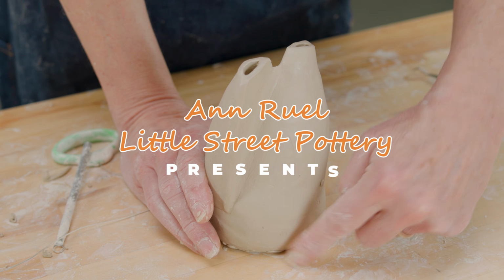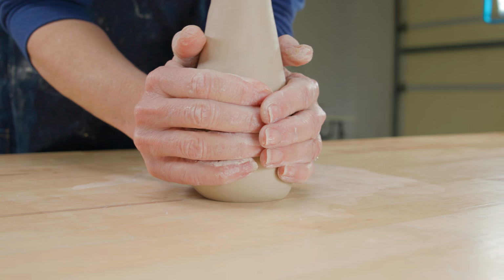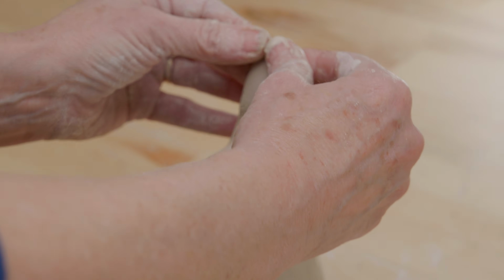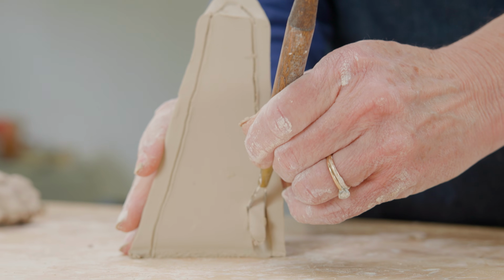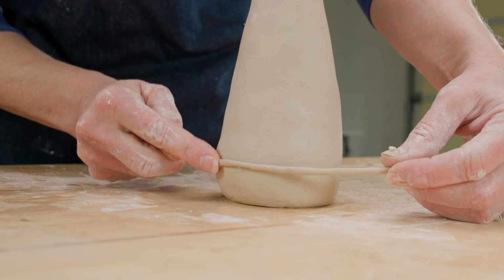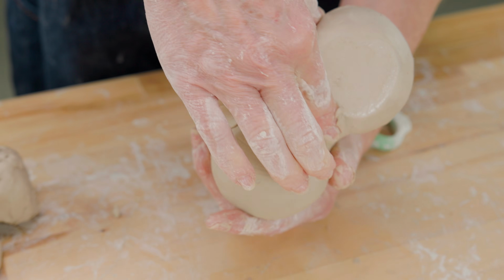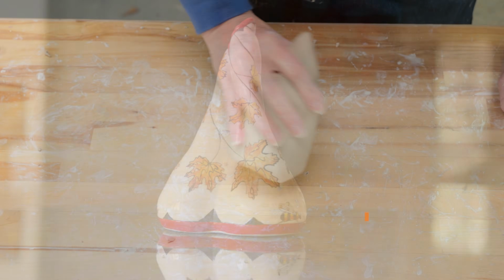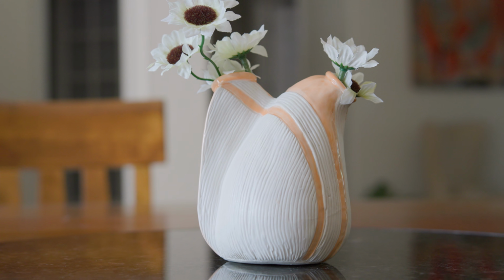Pottery CONSTRUCTION by REDUCTION! A Different Way To Make Pottery!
People always ask, "Where does Ann get all these ideas?". Dreams my friend, dreams. The inspiration for this video came after a dream about  The Bridge on the River Kwai. I digress...this is a different way to construct pottery that Ann typically talks about but it was fun to do and the pieces came out pretty cool! Check it out!

Answers to questions we get all the time:
We typically bisque to Cone 04 and fire to Cone 5-6
Ann uses Standard English Porcelain no. 365 unless specified otherwise in the video

If you would like to learn how Ann paints with underglazes - check out her Video Workshop Series. These workshops are very detailed (typically 1.5 - 2 hours in length) where Ann provides step by step instruction and are designed to help potters take their work to new levels of craftsmanship and artistry.

If you would like to BECOME A MEMBER of the the LSP Research Facility team and earn a cool title that you can put on your resume, we invite you to hit the "SUPER THANKS" button or the "Buy Ann a Coffee" button to help us unite the world through pottery. We so appreciate how generous you have been - THANK YOU!!!

Links to some of the tools Ann uses:
Dragons Tooth Tool
Hand Extruder
Polymer Clay
Loop Carving Tool
Pottery Tott Aprons (Love These!)
Laser Level
Plastic Pastry Mat
Sugarbelle Icing Bottles
Needle Point Tracing Wheel
Banding Wheel I use
LINK TO ATOMIZER
Styrofoam Bowl Mold
Brushes Ann Uses
Xiem Tools X-Bevel Bevel Cutter for Pottery and Ceramics:
ProPlus Sponge
Best Red Ribs
Good Cheap level Tool

All of our music is LEGALLY LICENSED!